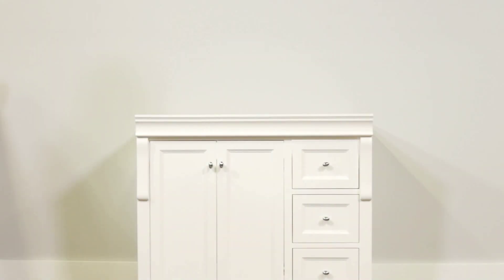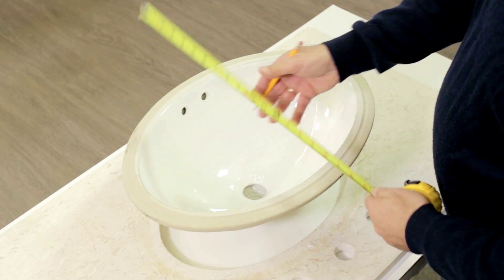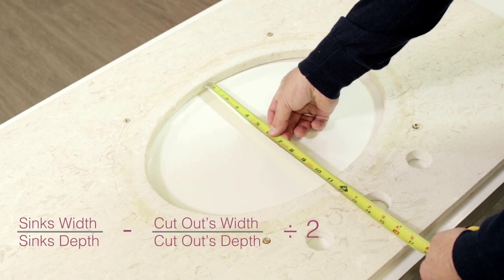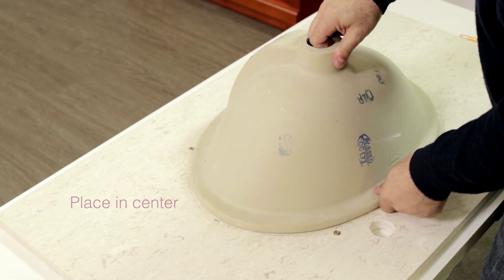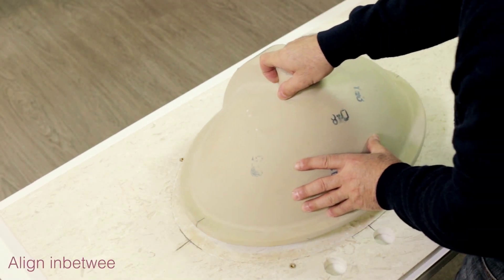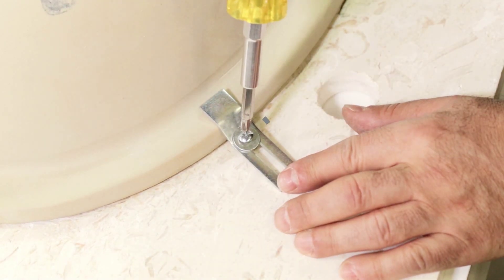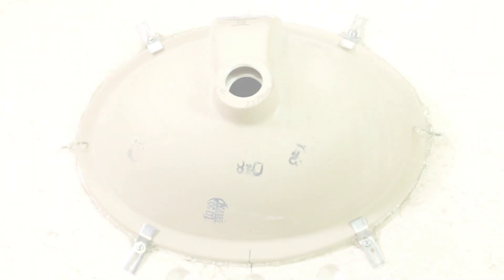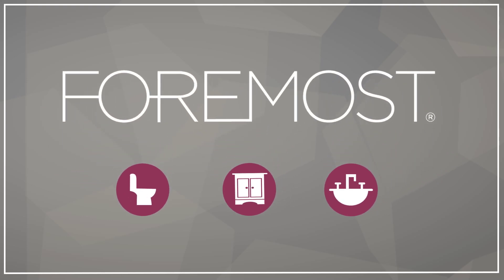Undermount Sink Installation